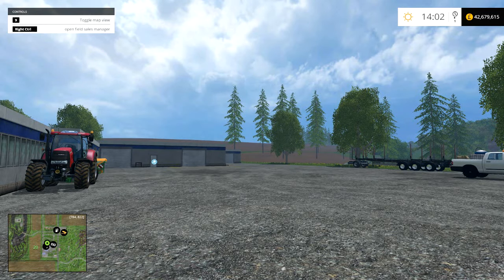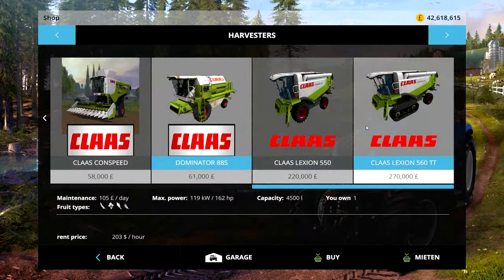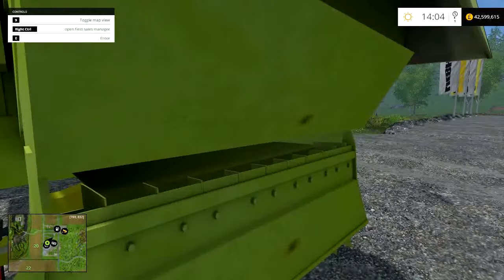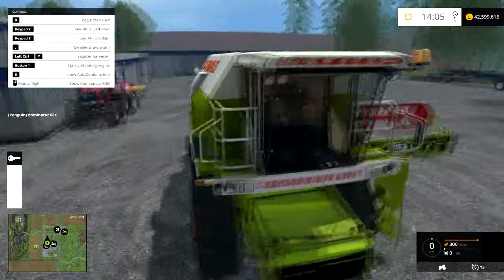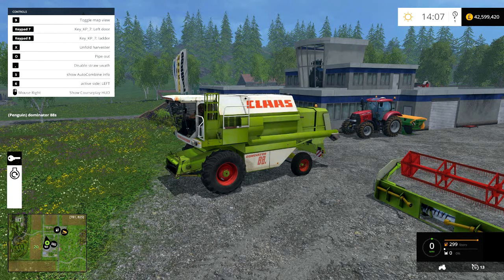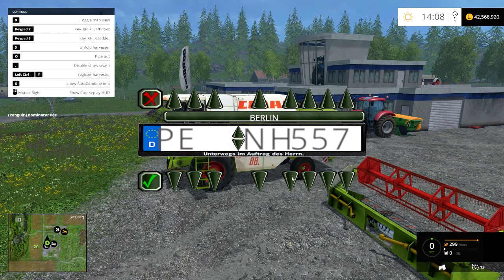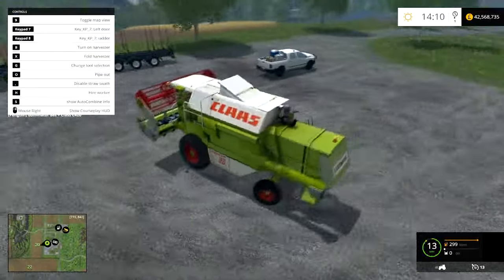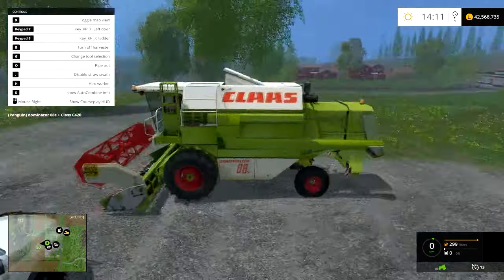Farming Simulator 15 Mod Show Ep69 - Claas Dominator 88S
Today I show you the Claas Dominator 88S for Farming Simulator 15

Check back for more Farming Simulator 15 mods!